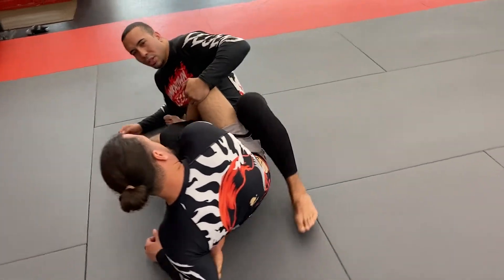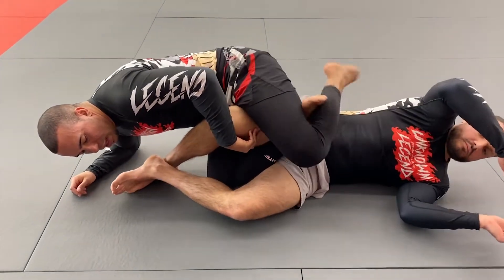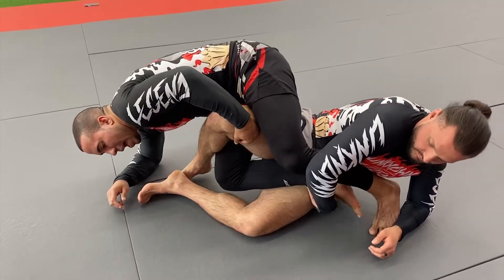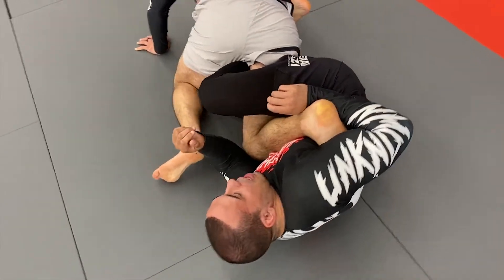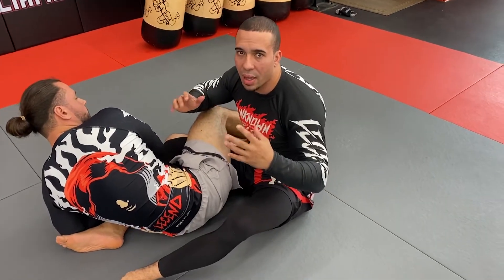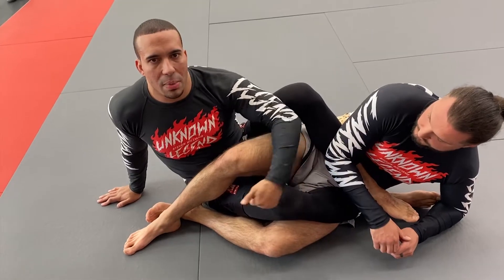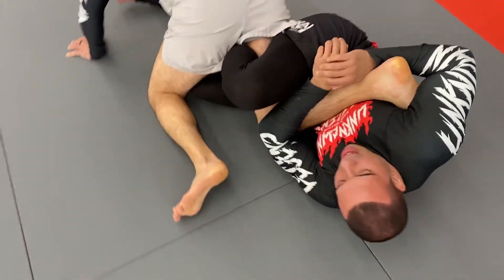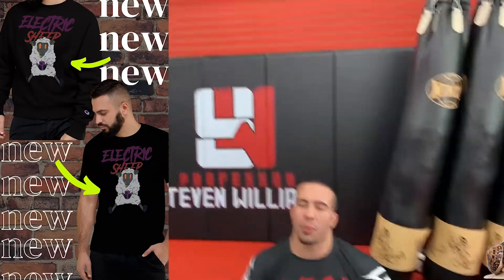how to PROPERLY DEFEND leg SUBMISSIONS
This is one of my defenses against a leg submission. To be specific, this is my counter to outside ashi garami where I enter in the 50/50 position. Leg locks can be intimidating at first but with the proper drilling and practice, you can become very well versed in them.

About Me:

Steven Williams is a Professor, competitive athlete, entrepreneur, artist, and influencer. A student of Martial Arts since the age of 12, where he began training in Shotokan Karate and Combative Jiu-Jitsu. He became a black belt in Brazilian Jiu-Jitsu (BJJ) under the great John Danaher from Renzo Gracie NYC academy (the youngest person to receive his black belt under Renzo/Danaher ). He holds an undefeated title in both his MMA and BJJ competitive records. Steven is the owner and Professor of The Arena Training Center that has produced champions in KickBoxing, MMA, and BJJ across multiple federations. His passion for Martial Arts, teaching, and influencing others, who wish to better their lives through MMA/BJJ and overall self-defense is present both on and off the mats.

Mixed Martial Arts, Self Defense, and Brazilian Jiu-Jitsu videos explained simply every single week.

I have plenty more videos on how to fight.  It does not have to be about Street Defense, it can be about any subject related to fighting, how to fight, MMA techniques, or even MMA vs other styles of martial arts. I'm always happy to pass on knowledge and experience free of charge.

In this video, I tailor it to MMA, but passing the low and high knee shield is very much a BJJ sequence.

This is a system used by Khabib Nurmagomedov. He often uses the upper body lock to setup his leg trips and double leg entries. Here's a technique he uses in at least a few of his MMA fights.

In this video, I show a double leg off of the wall with a leg lace. Khabib Nurmagomedov has used this leg lace in many of his fights. Damian Maia is another athlete known for lacing the legs after securing a takedown.

Clubhouse: @StevenStrangles